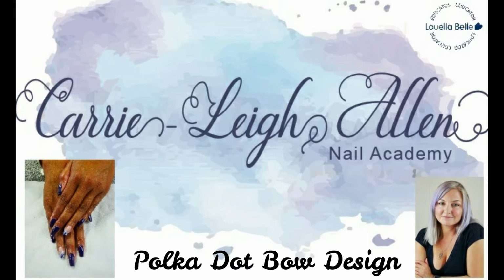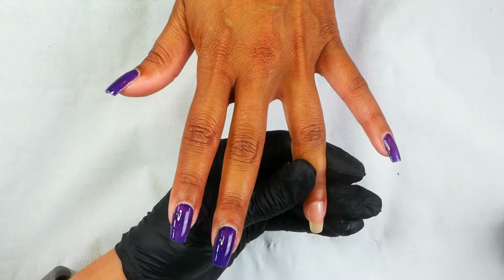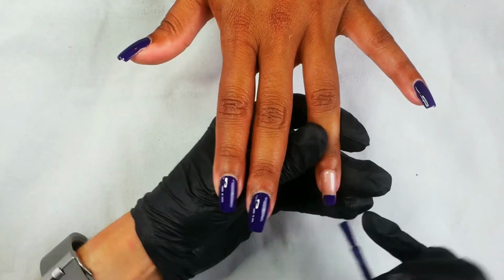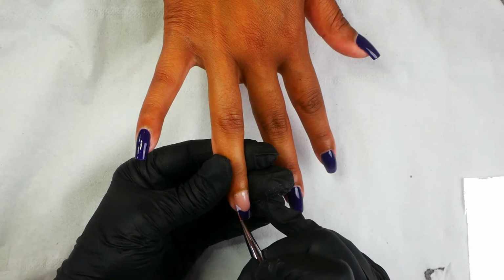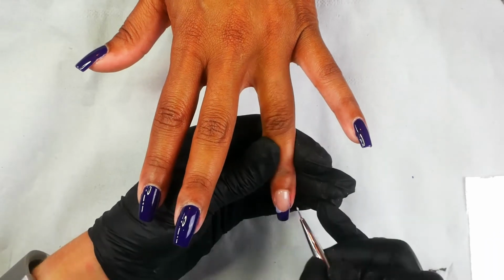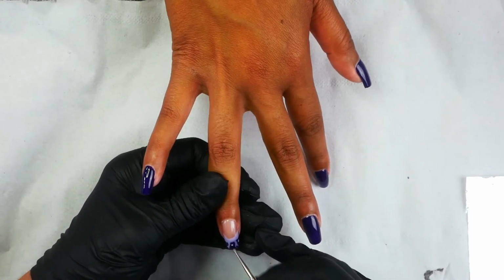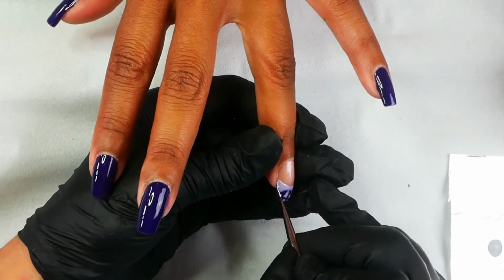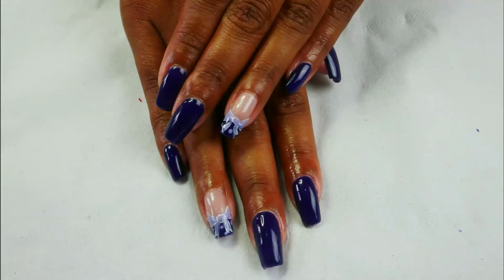How To Create: a Hand painted Bow nail Design with ACG Gel Polish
This nail art tutorial will show you how to create a quick and easy, salon viable bow design, using gel polishes.
No need for the extra expense of gel paints, with a little know how you can use gel polishes for all kinds of nail art designs and techniques.
All you need is a selection od your chosen colours, a dotting tool and a fine detail brush.
For this nail art video I have used Artistic Nail Design gel polish in:
Luxury, Bride, Always Right and Posh.
Artistic Nail Design fine detail brush & Marble/Dotting tool.
I am an educator for Louella Belle when I reside in the UK.